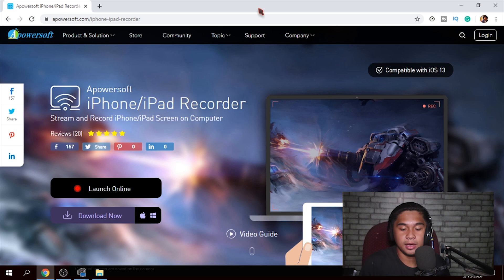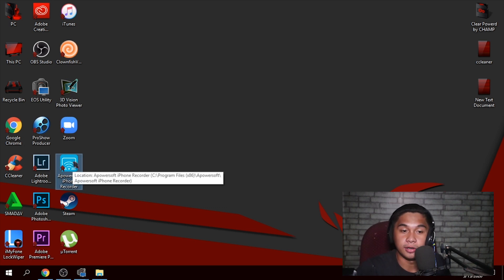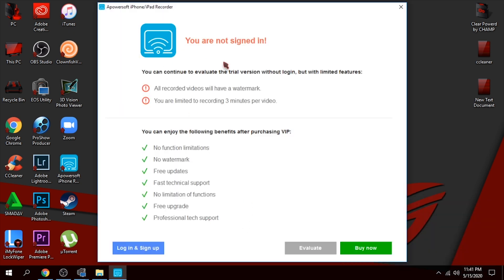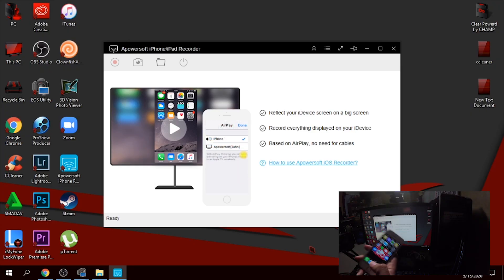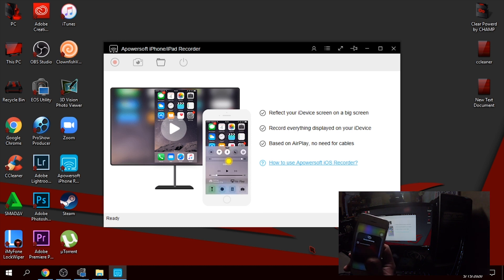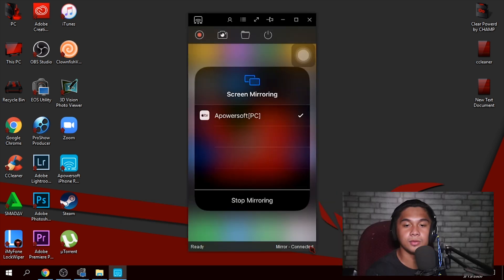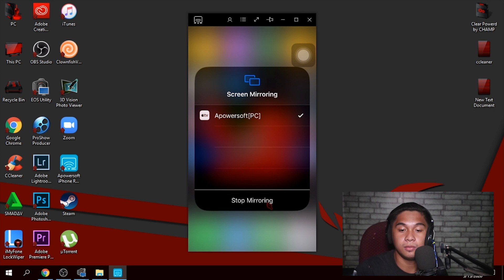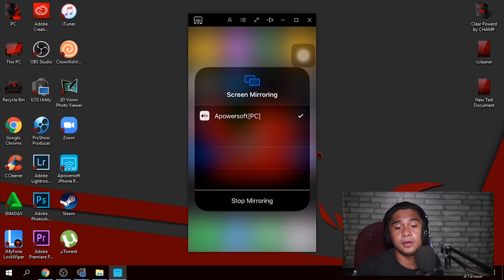How to screen mirror your iPhone to PC 2020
Hi YouTube Friends! Today I'm Going to teach you how to connect your iPhone to your Windows Computer and Laptop, not in Mac OS laptops and Computers. I hope this can help you to connect your phone especially if you have an important thing to do with your iPhone and need to connect display in your Computer. I hope this can help. iPhoneScreenMirroring mirroriPhonetopc screenmirroring Iphone applephones appleproducts.